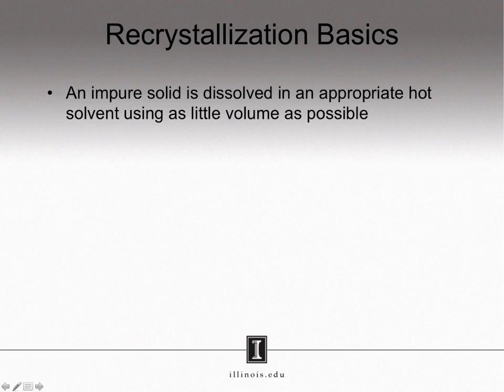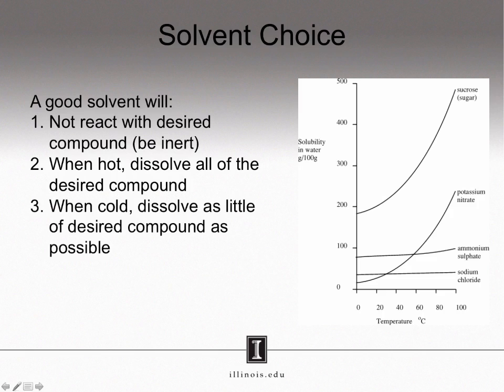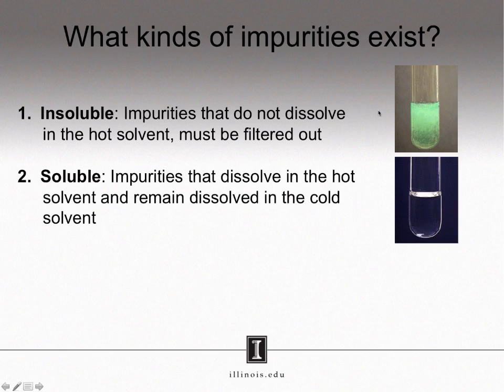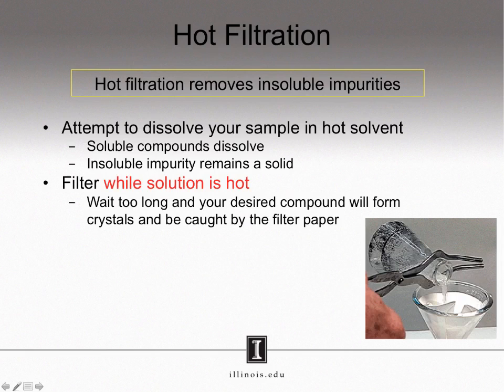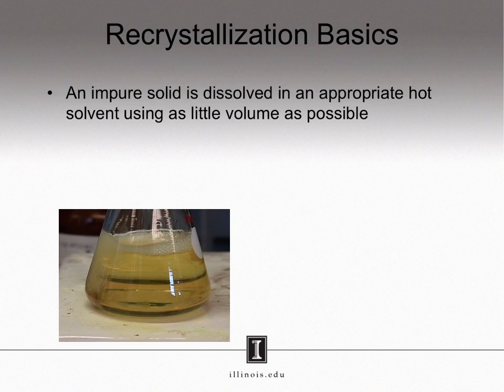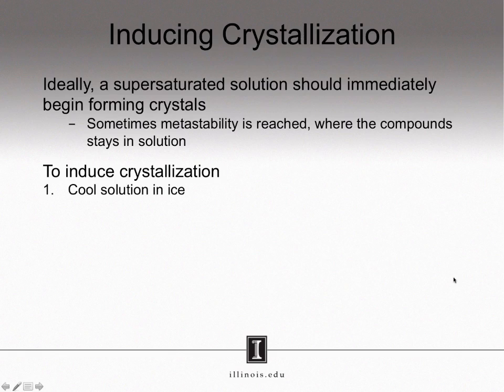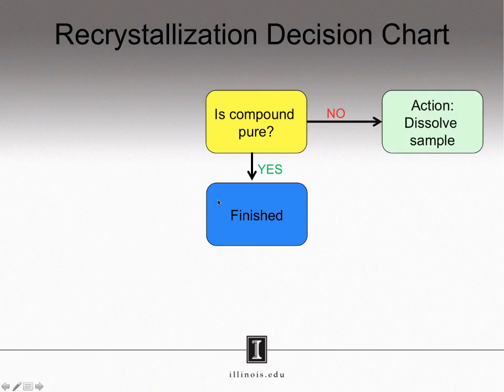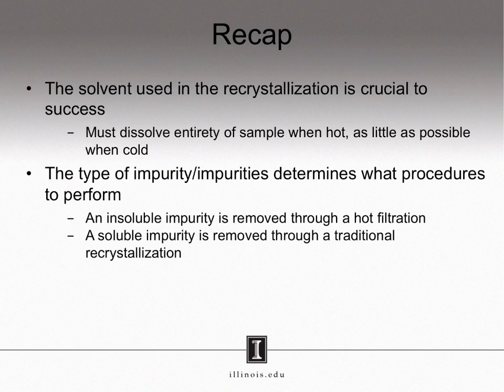Recrystallization - Performing the Technique